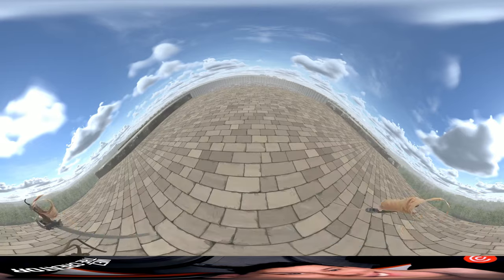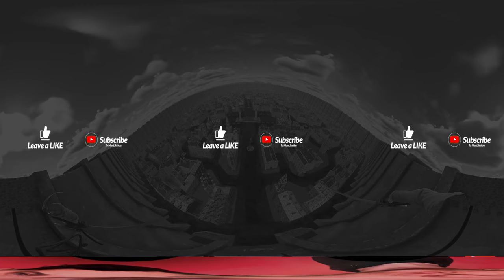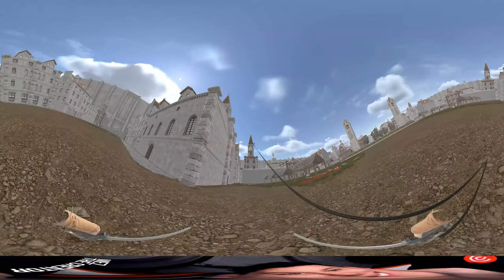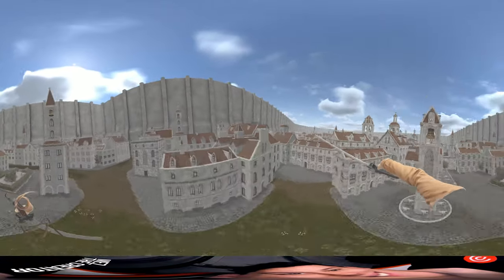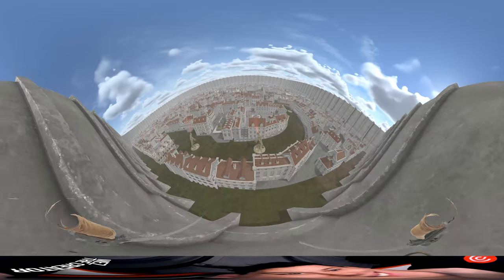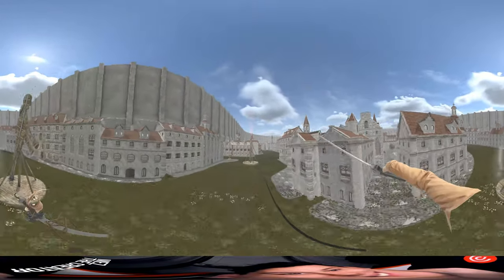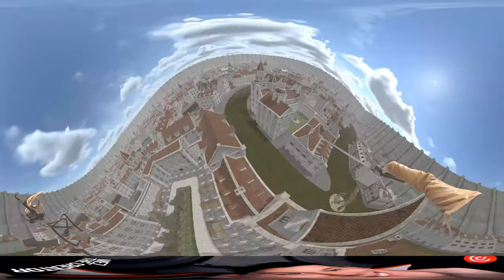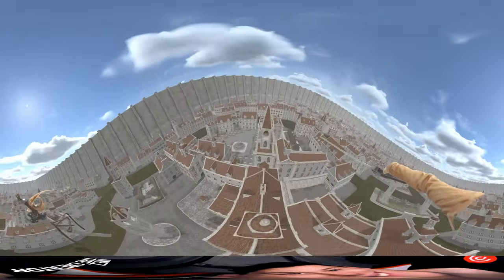360° NEW ATTACK ON TITAN Fan Game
360° NEW ATTACK ON TITAN Fan Game

Donating is not necessary and never expected, but it is greatly appreciated and helps me continue making content. Donating through Streamlabs ensures I get the full amount from your donation.

Games I play:
Among Us

I animate in SFM